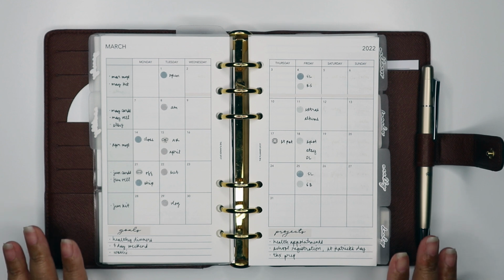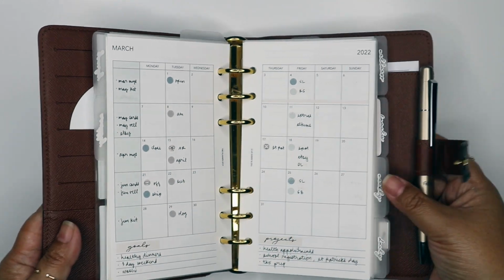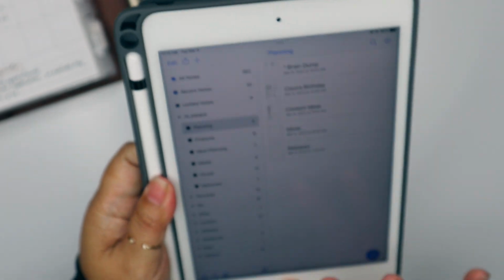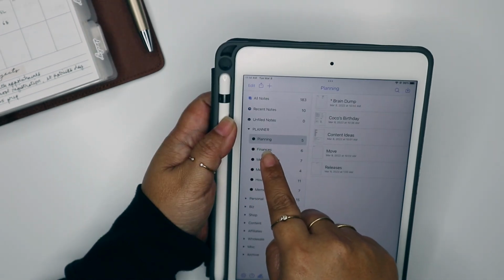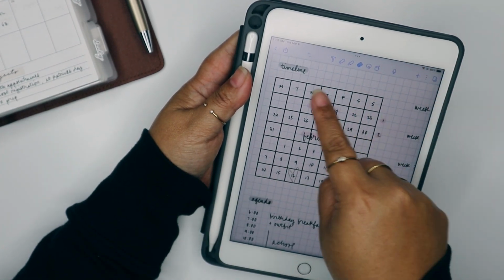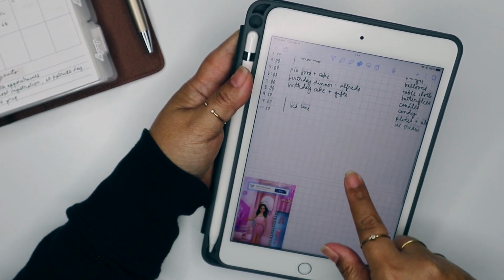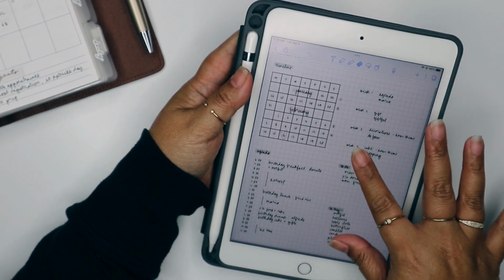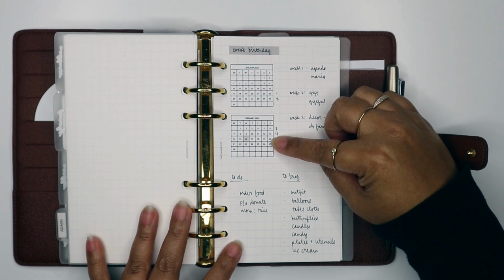Project Planning // Ideas and tips on how to plan and organize projects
I always rave about my Top 3 Goals and Priorities. But what about all my other goals? In today's video I'm showing how those fit into my planning routines.

xo,
sam

// OTHER PLACES TO FIND US:

Etsy Shop
Amazon Store

// PRODUCT SHOWN

Brooklyn Grace Co Dividers